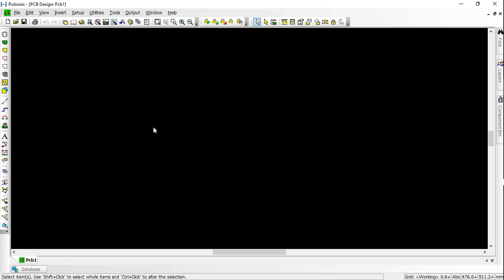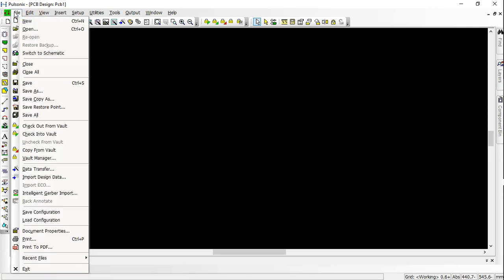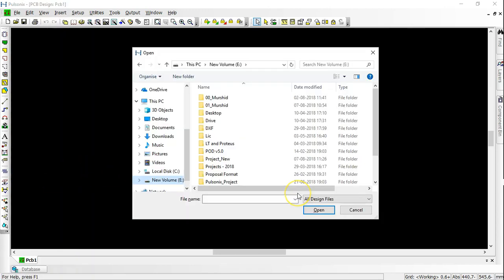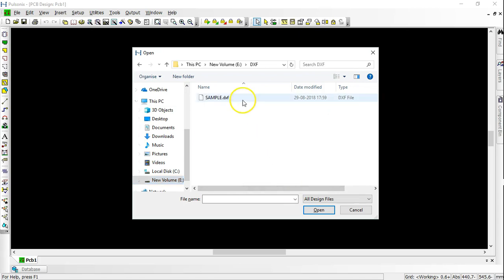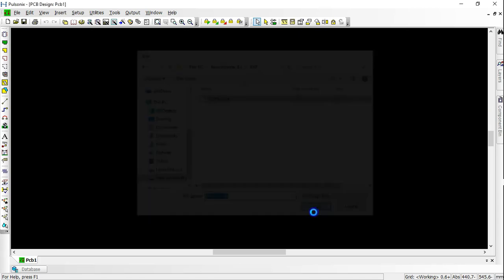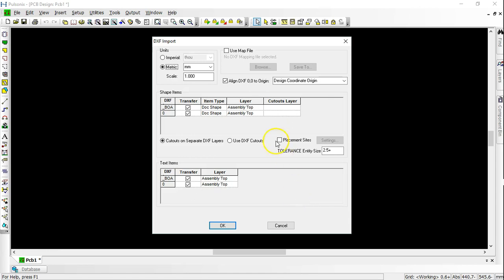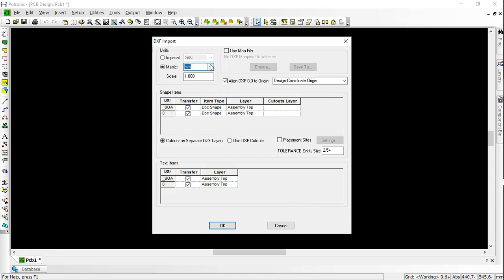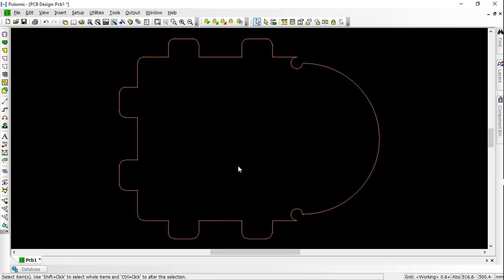DXF FILE IMPORTING IN PULSONIX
This Video tries to give the user a Brief Description on how to Import a DXF (.dxf) file into a PCB Design or PCB Footprint Window  in Pulsonix.
DXF File Import
DXF File
Pulsonix DXF Import
PCB Learning
PCB Design
Circuit Design